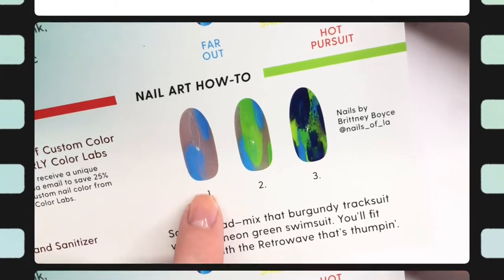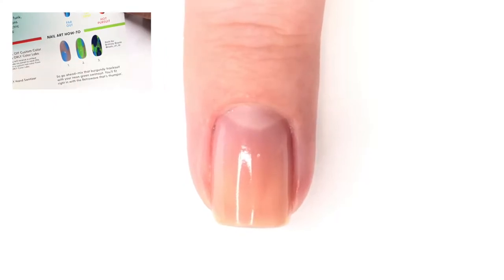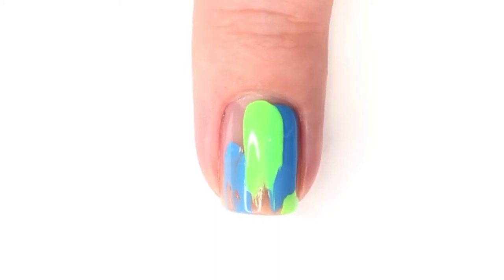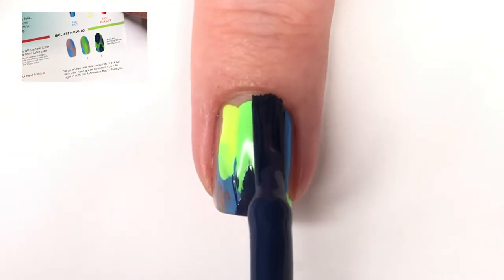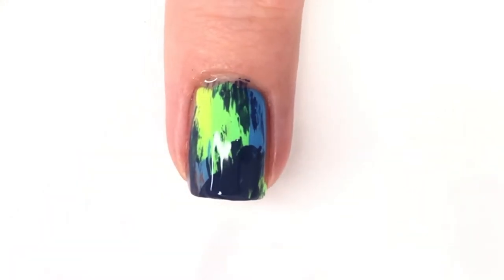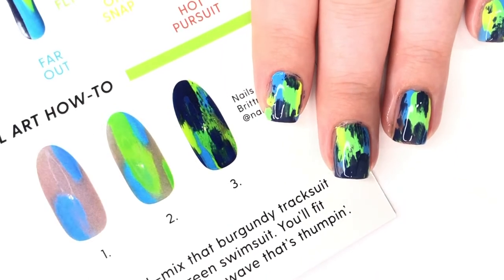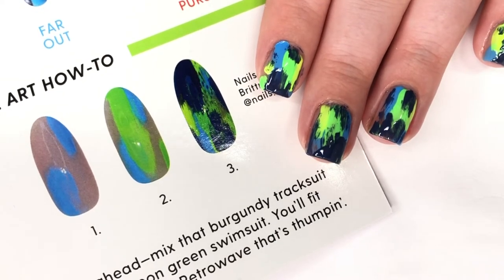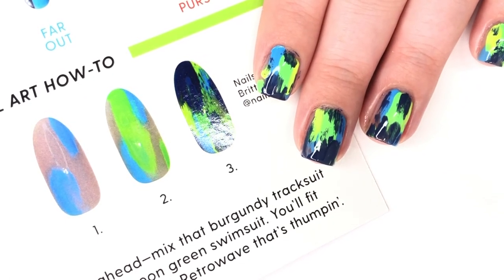Trying the Tutorial in the Orly Colorpass | 25 Sweetpeas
Trying the Tutorial in the Orly Colorpass!  (Watch in HD) PR SAMPLE

Thought it would be fun to try out the tutorial Orly Colorpass Tutorial done by @nails_of_la It turned out pretty well so hope you enjoy it!

Orly - Gotta Bounce

Orly - Far Out

Orly - So Fly

Orly - Oh Snap

Youtube Library

FTC: some items may have been sent to me for review purposes in the pass but this is not a required post.